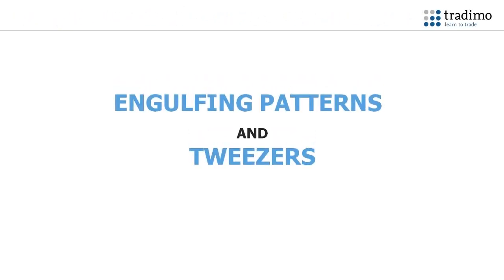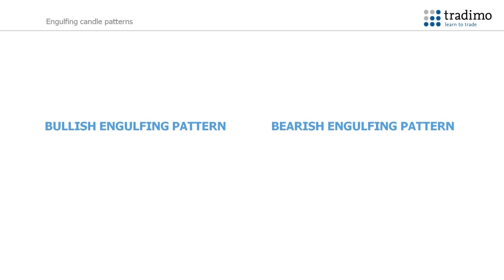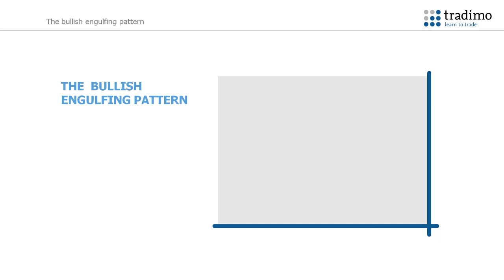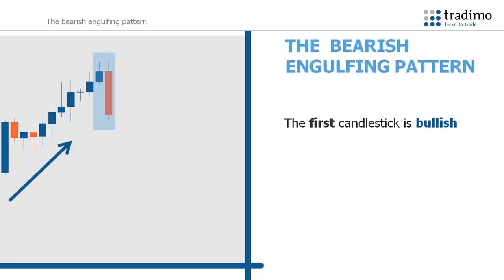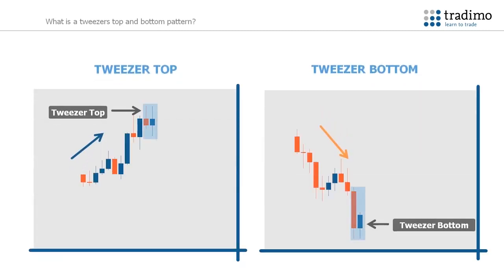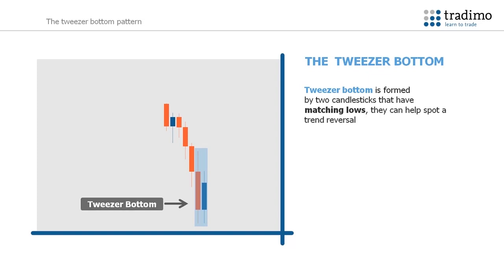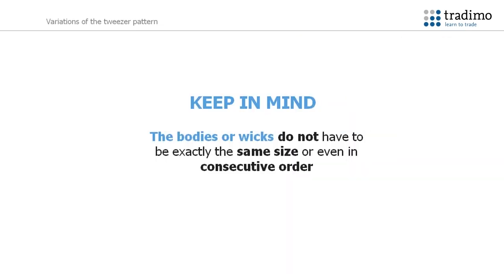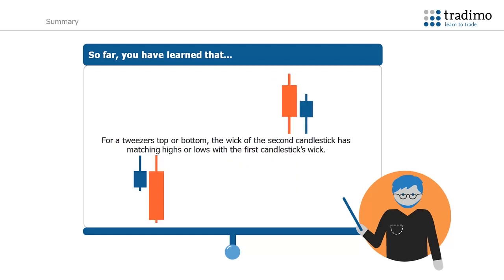Tradimo - Technical Analysis - 3 How To Spot Trend Reversal - Engulfing Patterns & Tweezers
This video will show you how to spot trend reversal so that you can easily snipe in quick profits from your trades. This will work for Stocks, Forex and Crypto. I successfully use these patterns on a daily basis.